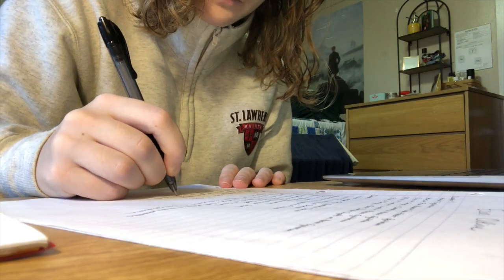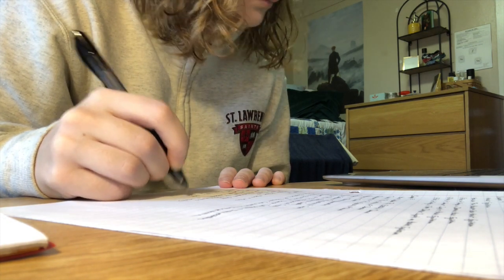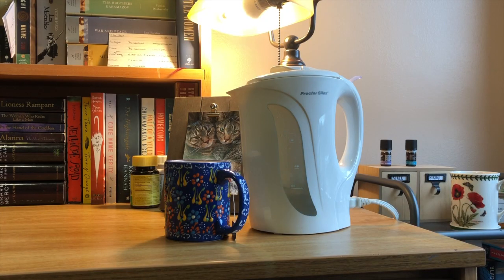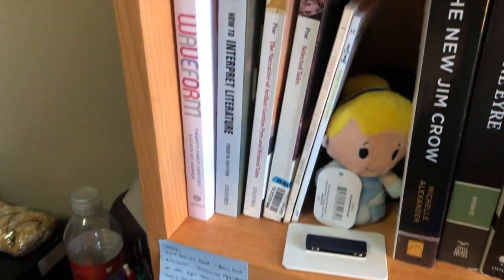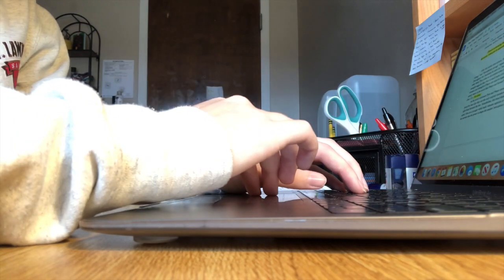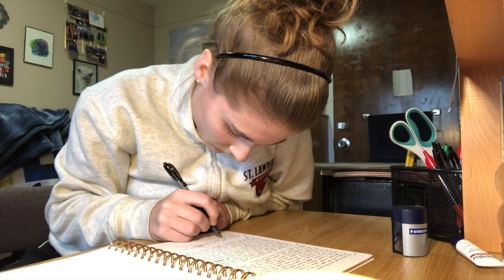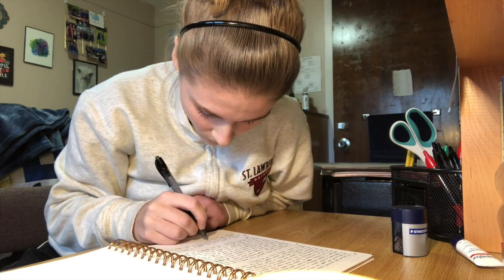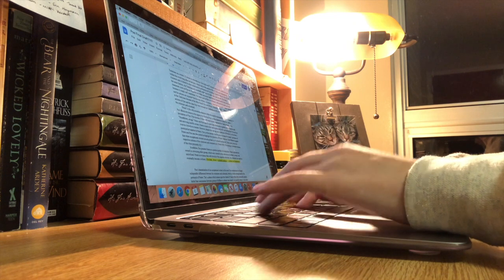College Vlog: study with me, finals week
Let's study together! Finals week is turning out to be more stressful than I thought, but I am surviving so far. Let me know if you have any video requests in the comments down below! Good luck on your finals :)

Also, if you are currently buying gifts for friends and family try to make the effort to shop small. Small and local businesses need us!

Please click the links below to learn more about the BLM Movement and if you are able, donate.

If you google organizations that support the Black Lives Matter movement you will find a lot more organizations, but these are just some to start with. You can also buy books from black owned bookstores and other businesses!

About Me:
My name is Lena and I am a college student at St. Lawrence University. I am a sophomore and I am pursuing a double major in English literature and Francophone studies. Reading and books have been my passion ever since I learned how to read. As of now my plan with this channel is to upload content split between these two aspects of my life, but we'll see!